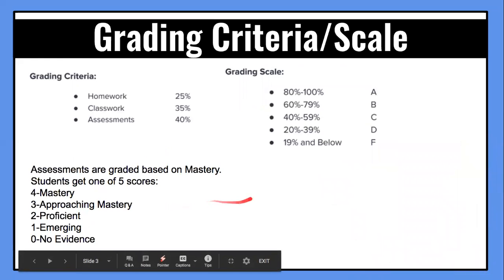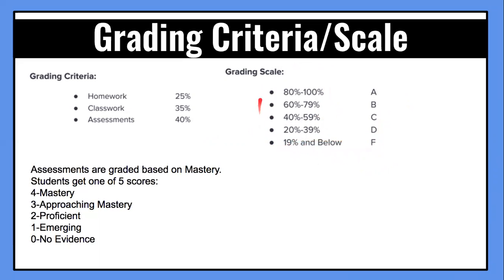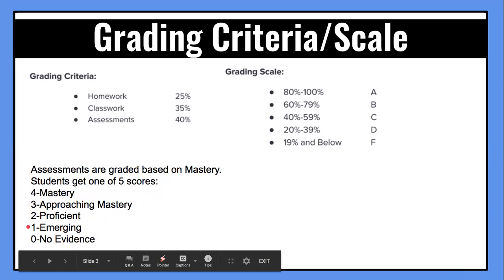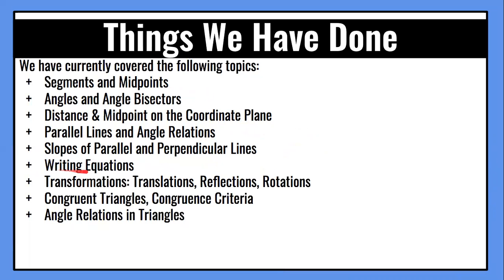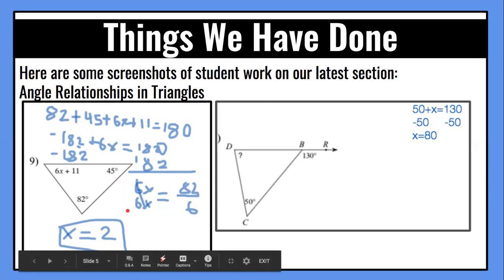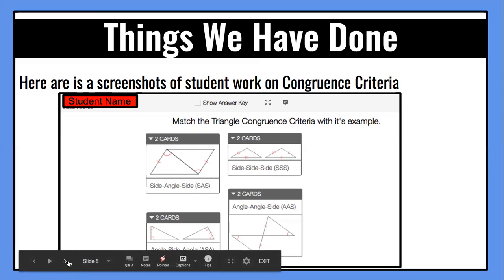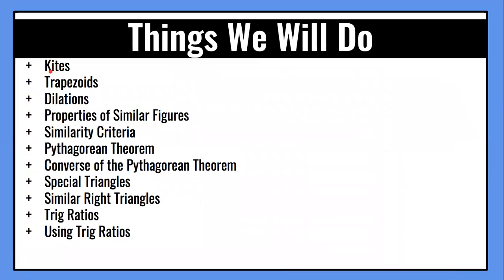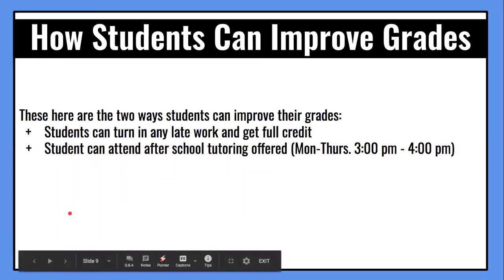Geometry Open House